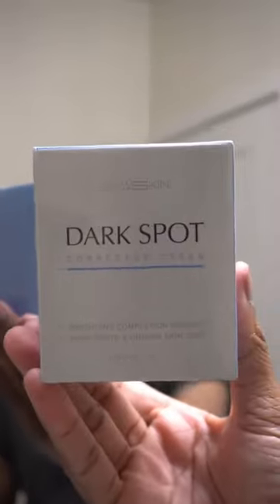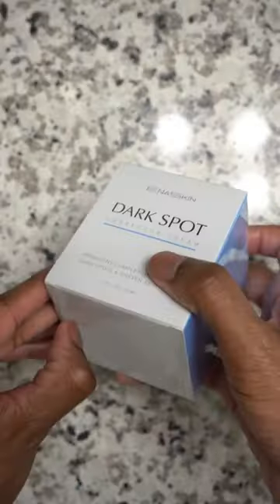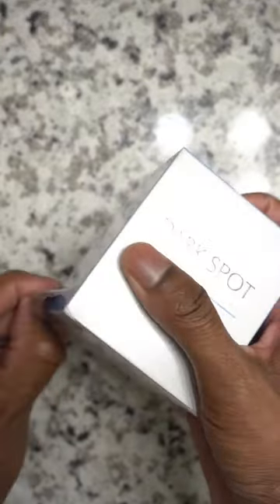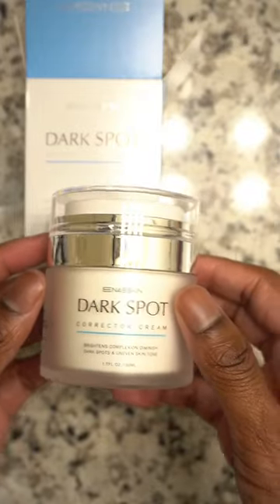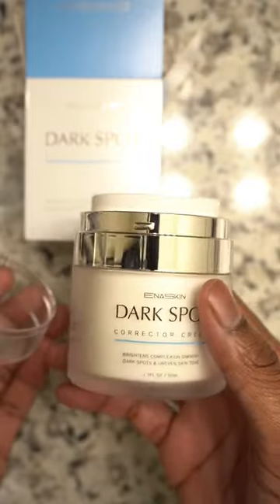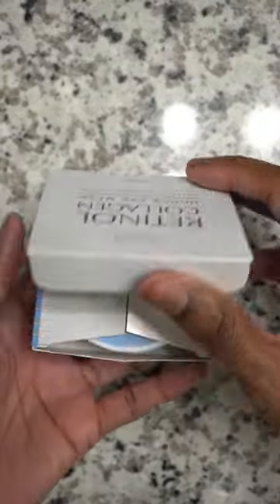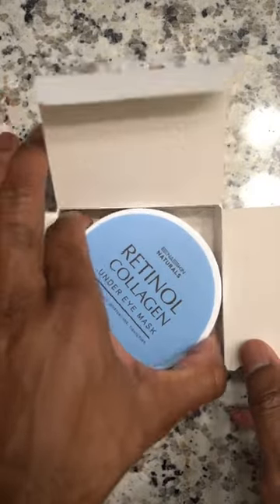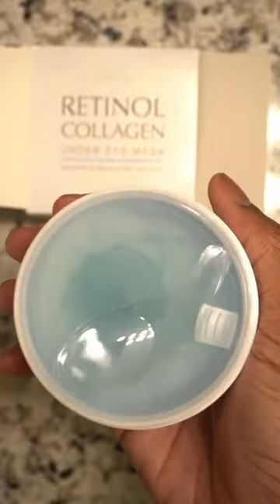Unlock the Fountain of Youth: Watch How Retinol Collagen Cream Transforms Your Skin!